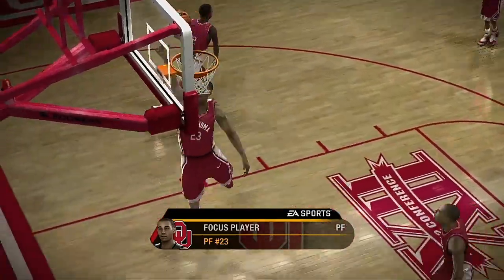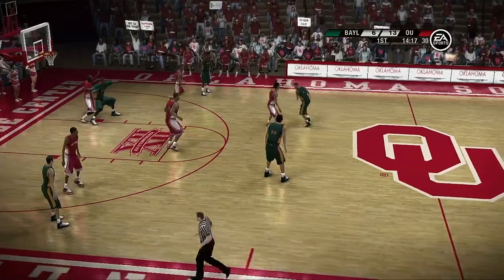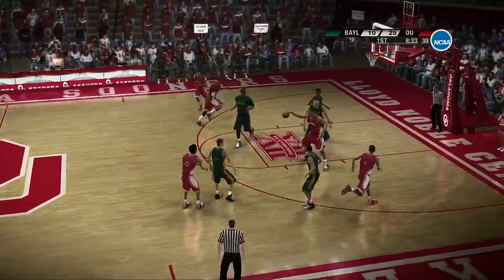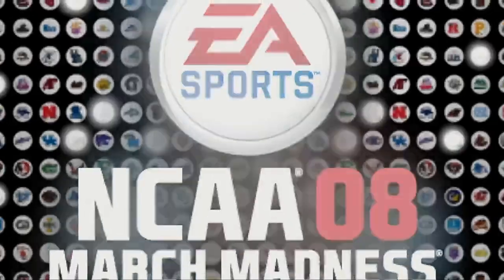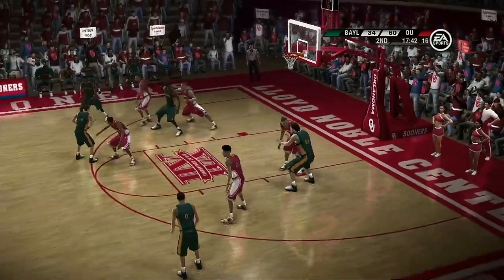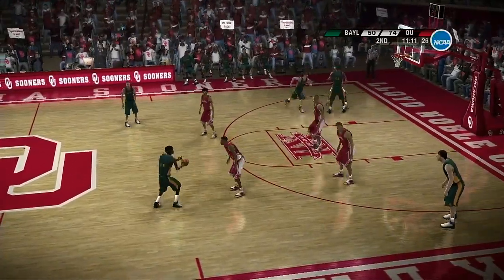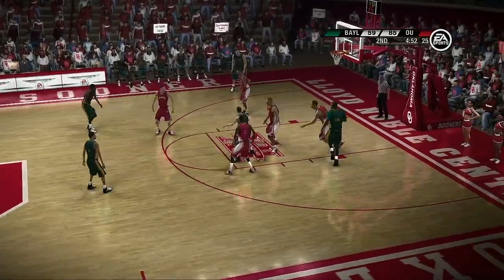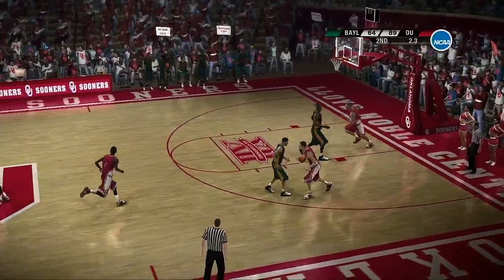NCAA 2021 Season Big XII Conference Championship Game Baylor VS Oklahoma